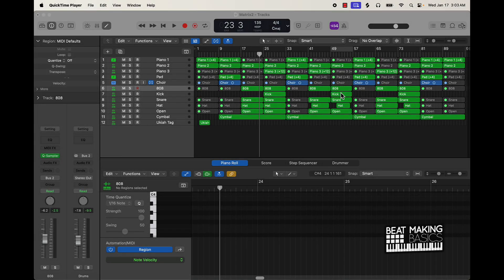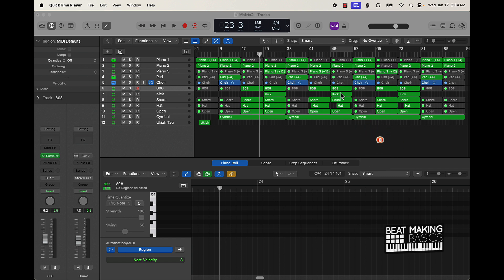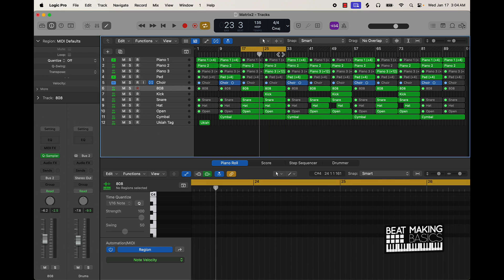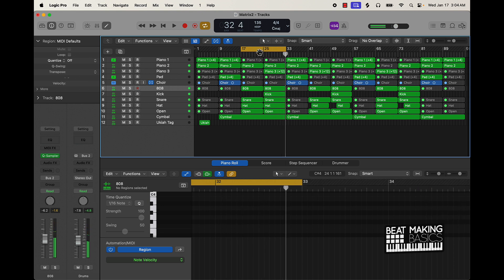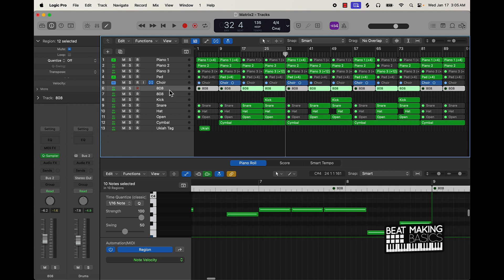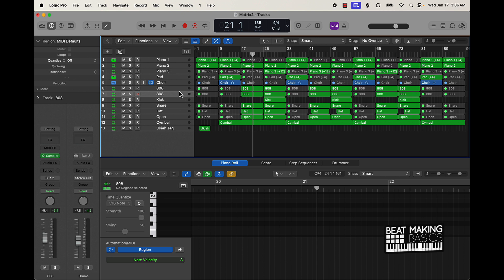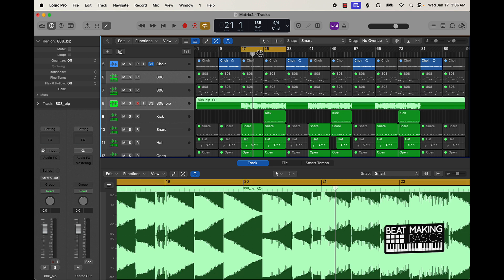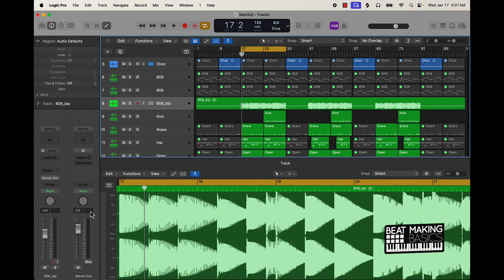A SECRET WAY TO MAKE YOUR 808'S BANG - DON'T TELL ANYONE! (LOGIC PRO X TUTORIAL)